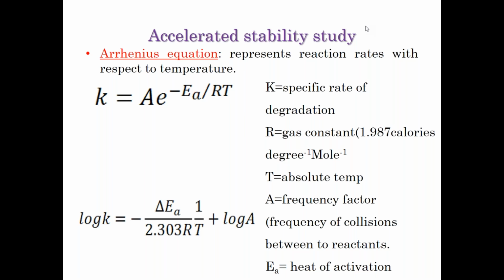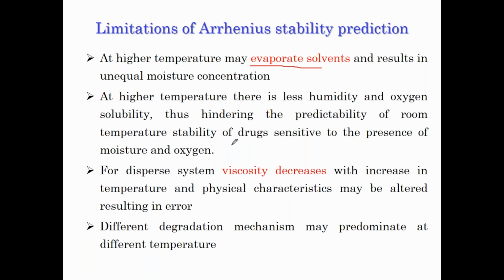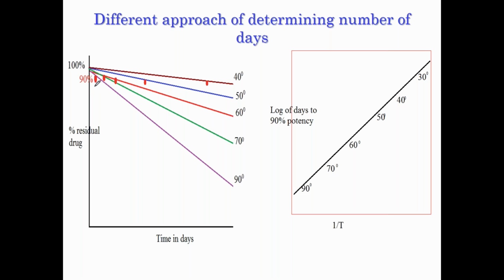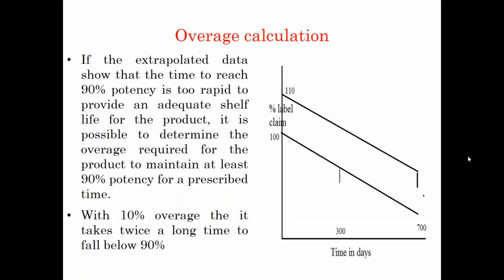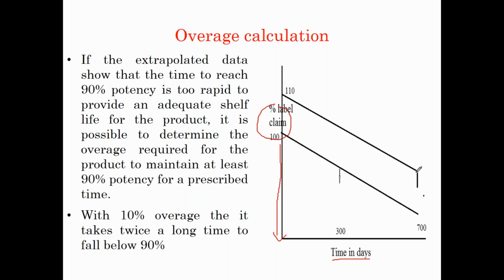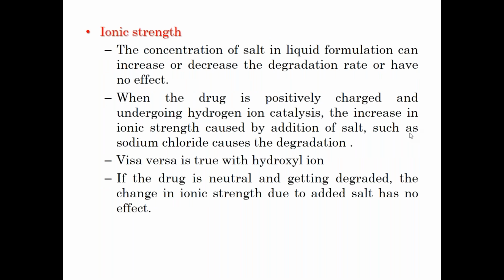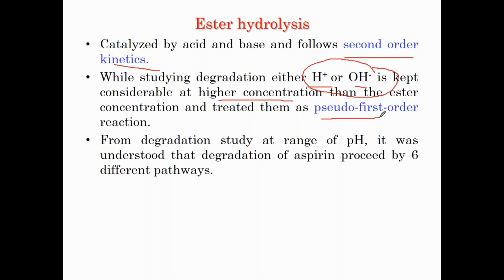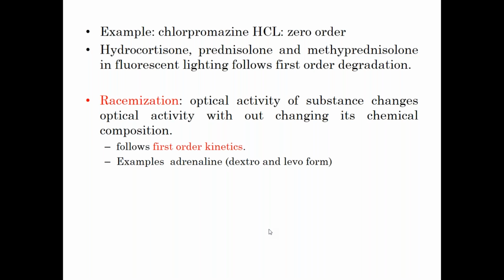Preethi G B M Pharm 3 11 2020 Drug stability